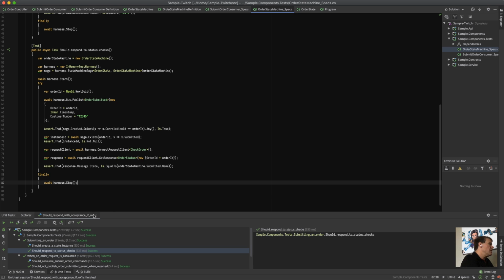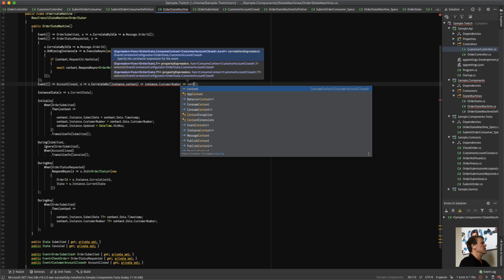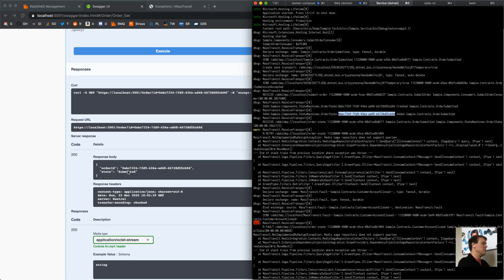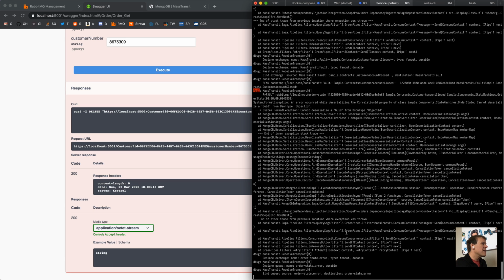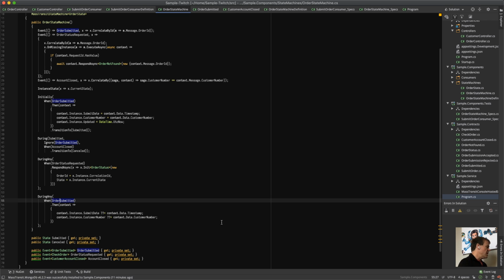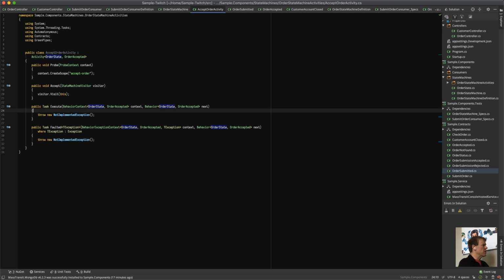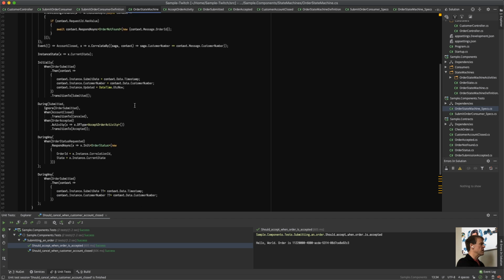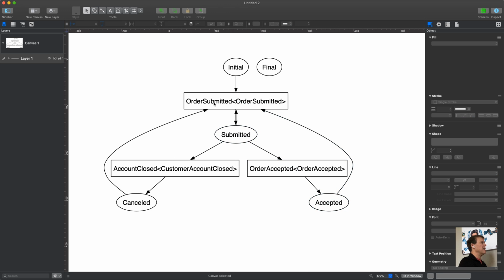MassTransit Advanced Automatonymous State Machines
Episode Seven covers more state machine capabilities, including observed events and custom activities. The limitations of certain saga repositories (such as Redis) and switching to MongoDB. Also, a bonus flex on generating a directed graph from a state machine definition that can be loaded into OmniGraffle for sharing with business stakeholders.